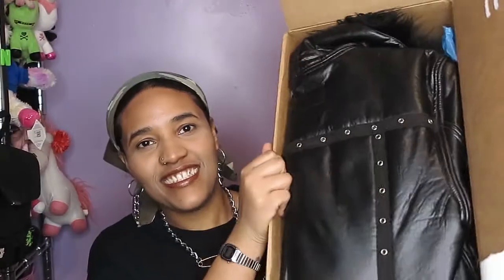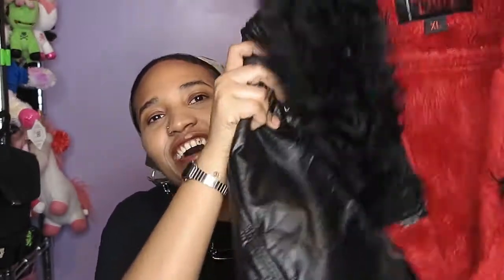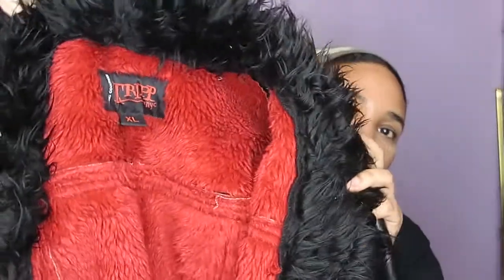DEPOP UNBOXING//VINTAGE TRIPP NYC TRENCH COAT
Hello babies! hope you're all staying safe during this cray cray time. This day the impact of everything was just settling in and social isolation and quarantine were mentioned the day after i filmed this. BUT my work and other stores were already packed and raided. Hope Rona goes away cuz I want to be hot girl spring